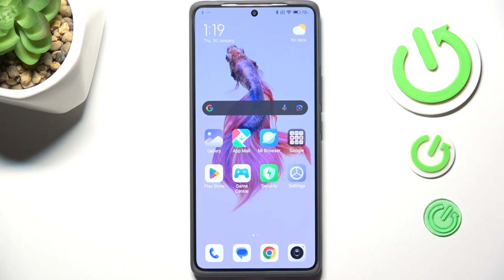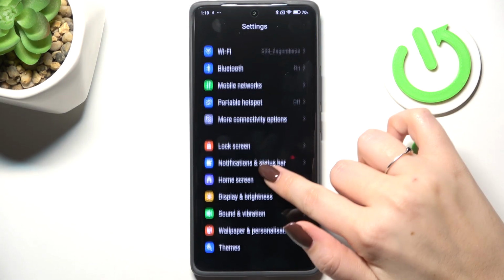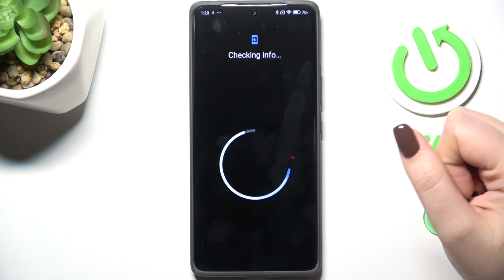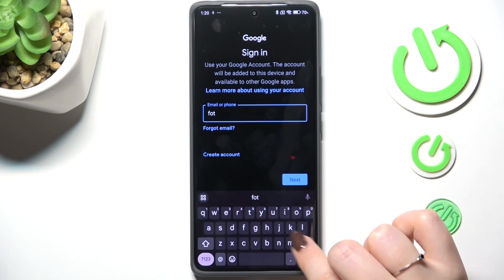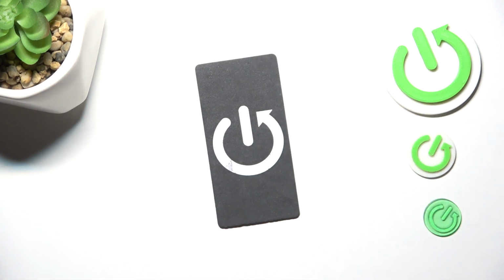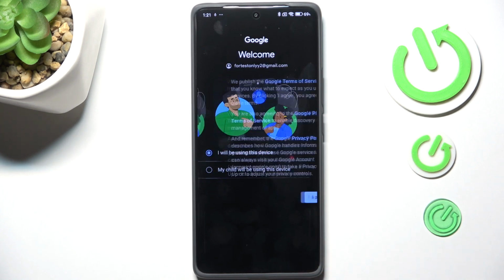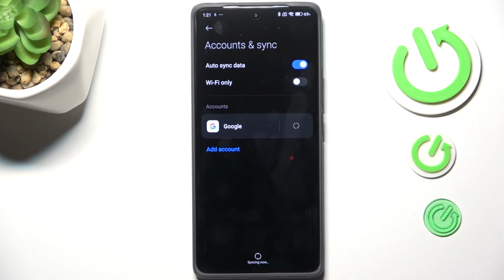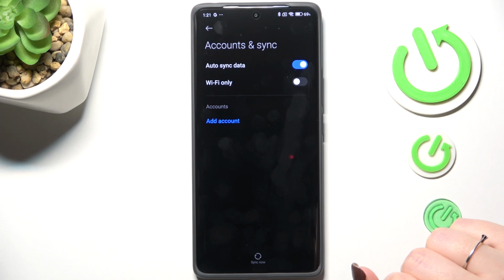How to Add & Remove Google Account on REDMI Note 14 Pro 5G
Learn how to easily sign in and out of your Google account on the REDMI Note 14 Pro 5G. This step-by-step guide will show you how to add or remove your Google account, sync data, and manage your account settings for a seamless experience on your device.

How do I sign in to my Google account on REDMI Note 14 Pro 5G? How can I log out of my Google account on REDMI Note 14 Pro 5G? What happens when I remove my Google account from REDMI Note 14 Pro 5G?